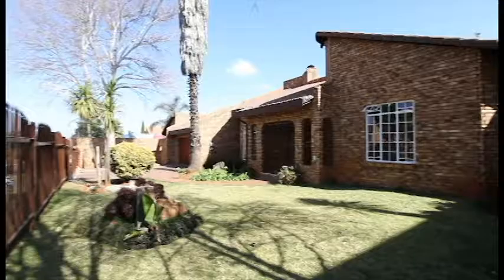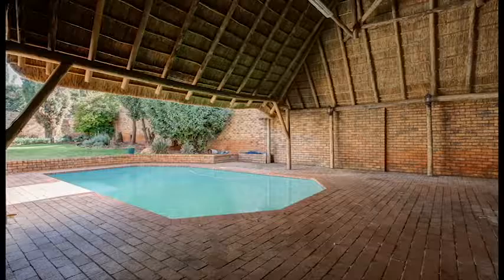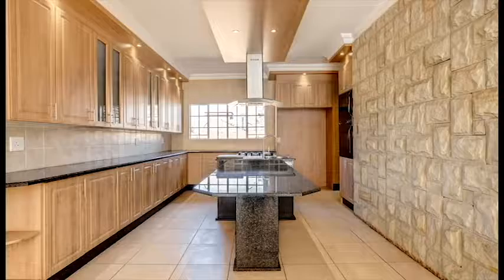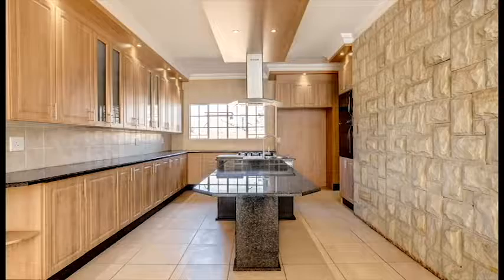WIT STINKHOUT KEMPTON PARK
Stunning modern family home in Kempton Park
This modern property is situated in a well-established suburb, close to shopping centres, medical facilities and schools.
This property consist of 4 spacious bedrooms with carpets and built in cupboards. The main bedroom is spacious with en-suite bathroom featuring a corner bath, shower, toilet and basin. The family bathroom consists of a bath, shower, basin and toilet with two separate guest toilets.

The kitchen is spacious and modern, equipped with a gas stove top and eye level oven and granite tops, leading to a separate wash up area. Space for a double door fridge and 3 large appliances. The kitchen has ample cupboard space and prep bowl.

The living area is open spacious and boasts a fire place. This room leads to an entertainment room with a bar counter made of sleeper wood.
Big sleeper wood doors open towards a large lapa and braai area and to the swimming pool and garden.

Staff quarters with a bathroom and a double garage equipped with remote controlled doors and a motorised gate.

The property is enclosed with palisade fencing for security.

Call to view this lovely family home!